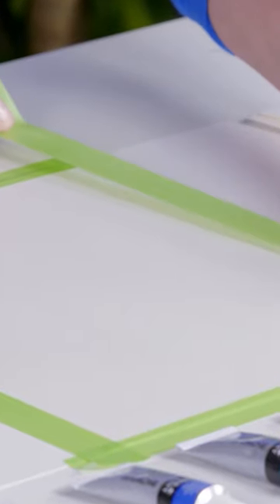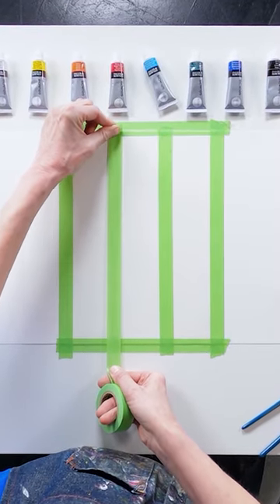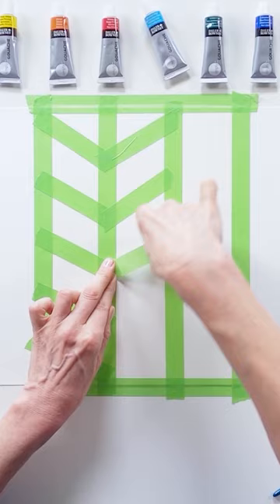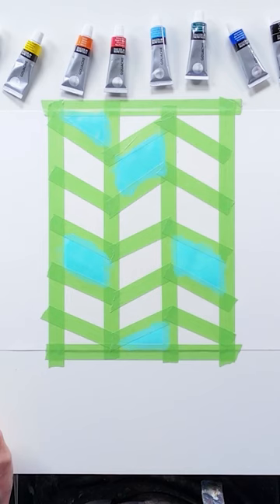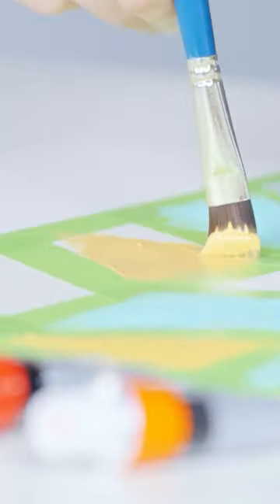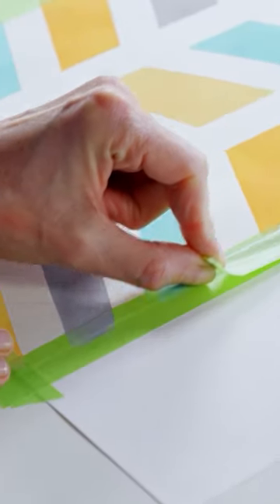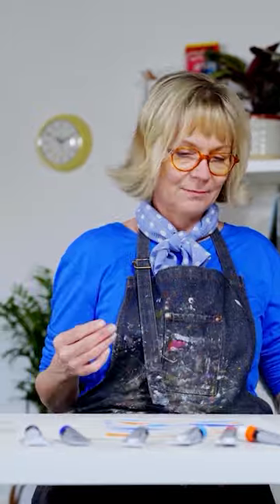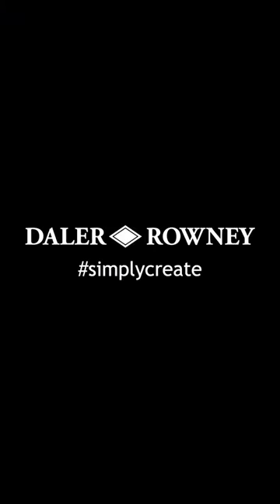How to create Masking Tape Art using Simply Creative Kit: Chevrons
Learn how to create chevron design tape artworks in our Simply Create how-to series using our Simply Creative Kits. Follow the steps

What you need:
Daler-Rowney Simply Creative Set - Tape Art Design 2